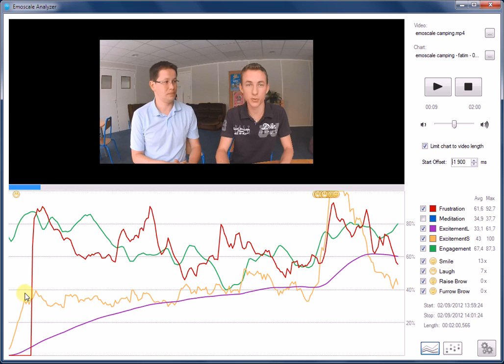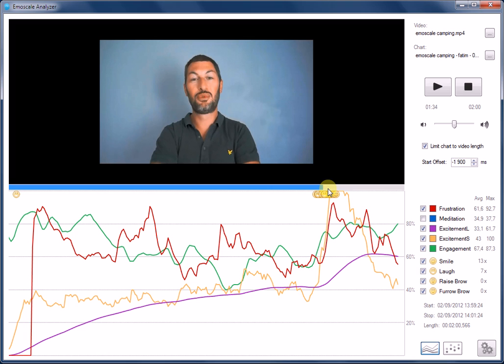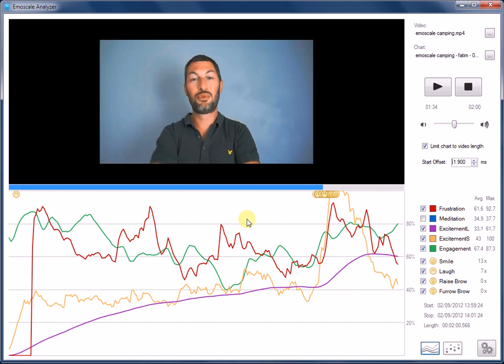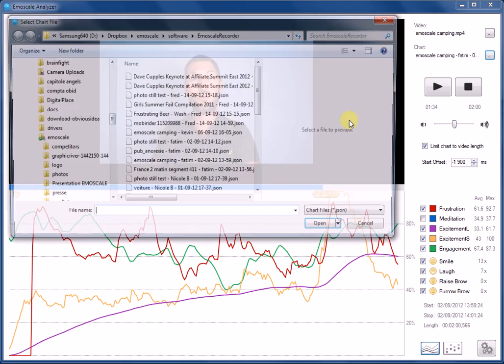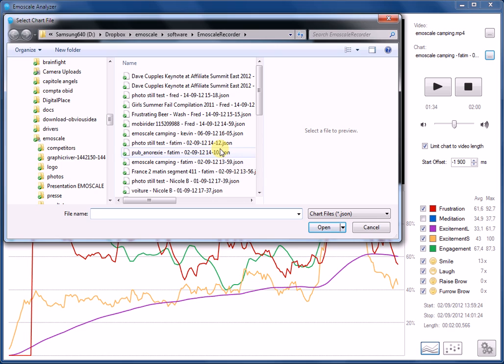Emoscale introduction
Introduction to Emoscale analyser and what kind of studies the EEG could complete to help your company to make better videos. Measuring the emotions of users you will find key information to create better message, to discover what they really feel about your video before to read any survey result.